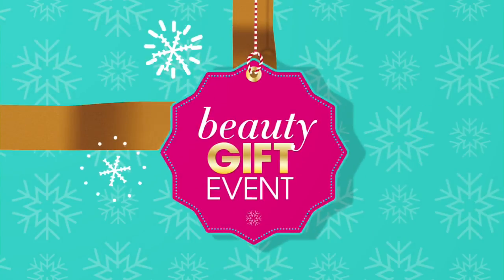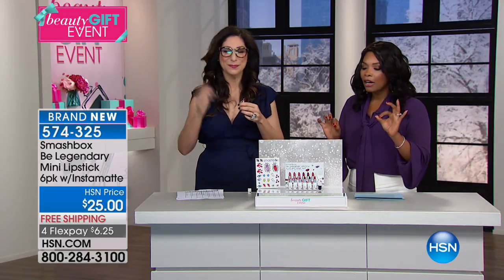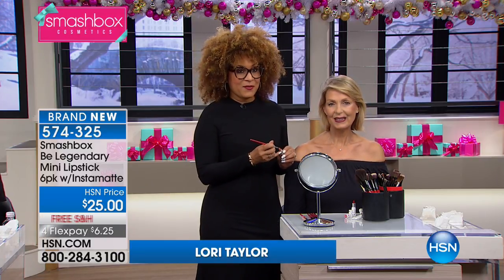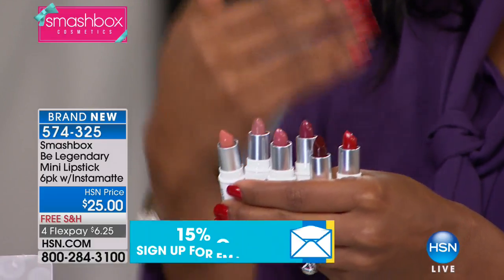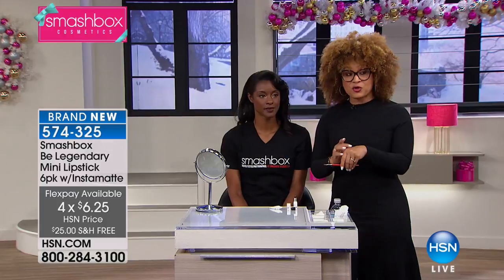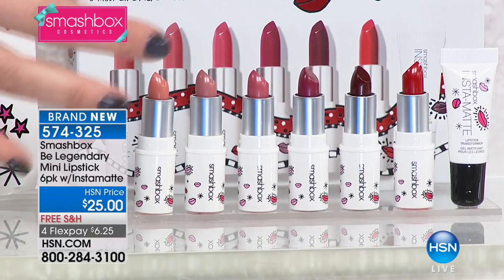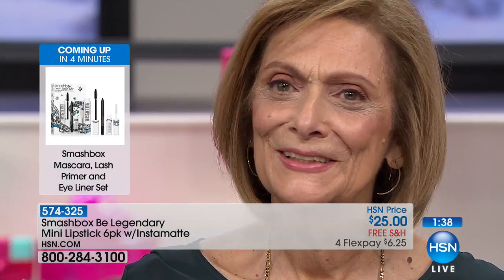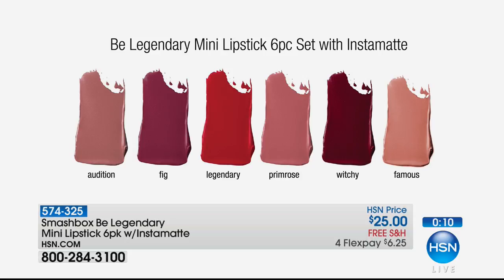Smashbox Be Legendary Mini Lipstick 6pack with InstaMatte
A gorgeous sixpack of mini pigment loaded lipsticks with a mattifying lipstick transformer.

.16 oz.